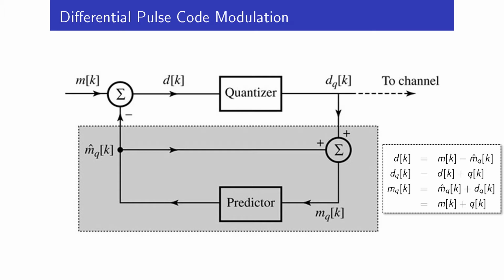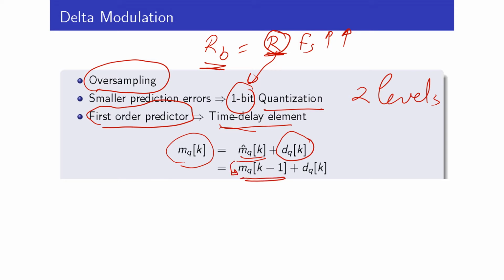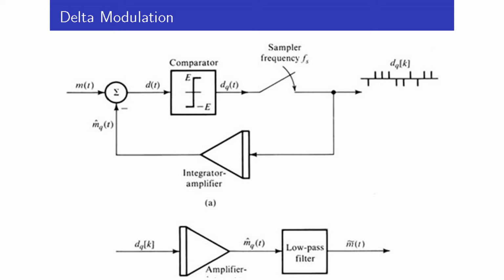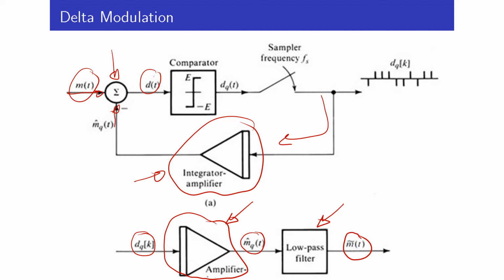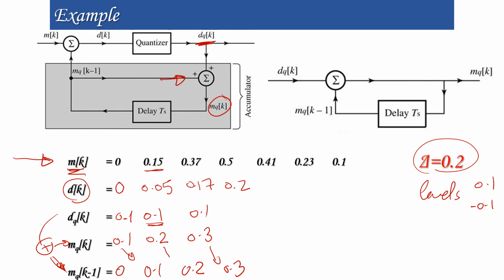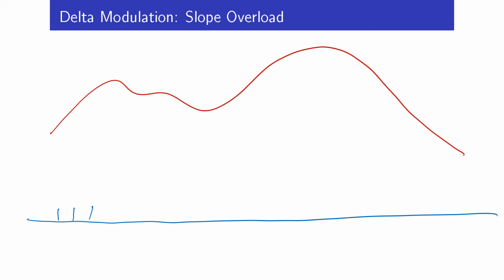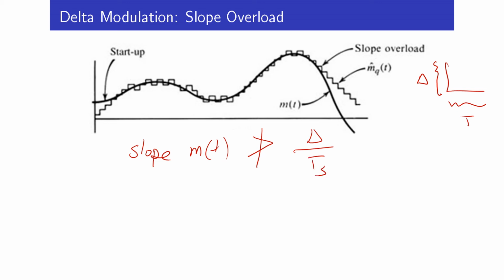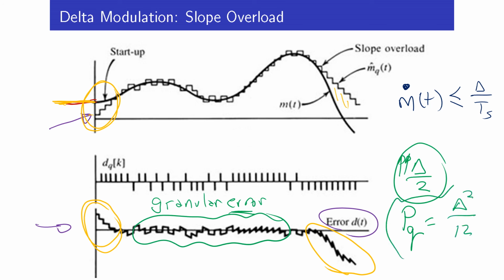Pulse Modulation (10 - Delta Modulation)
This video covers the following:
1- Definition of Delta Modulation
2- DM Encoder and Decoder
3- Slope Overload Quantization Error

00:00 Introduction
00:22 Definition of Delta Modulation
06:21 DM Encoder and Decoder
12:16 Example on Delta Modulation
17:03 Slope Overload Quantization Error
25:56 Summary